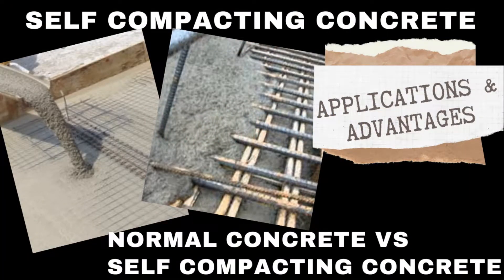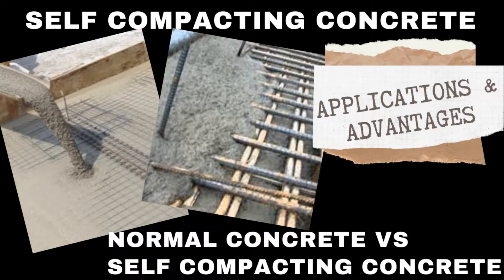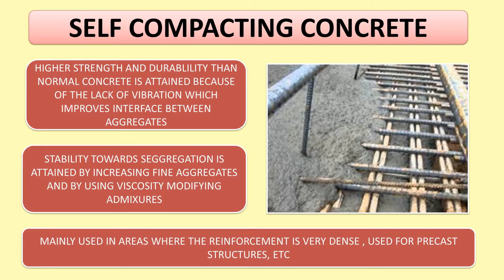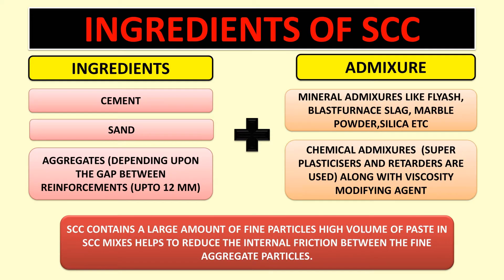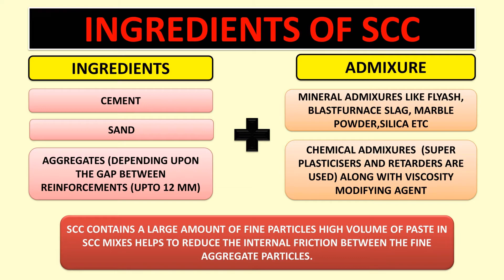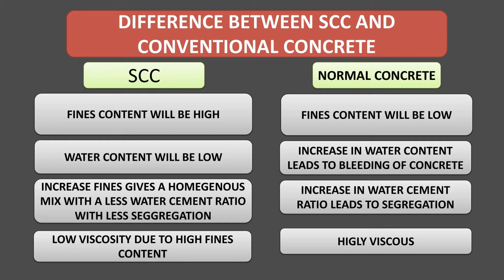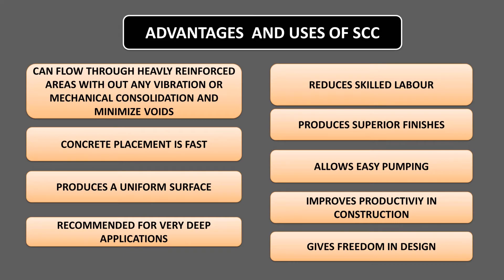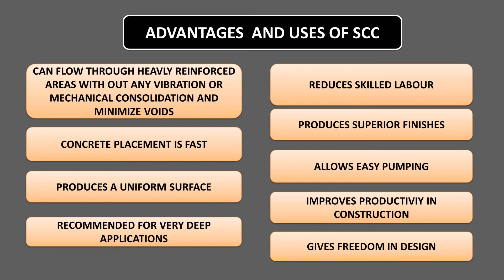self compacting concrete || self consolidated concrete || advantages of self compacted concrete| SCC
hi friends
This video is about self compacted concrete (SCC)/ self consolidated concrete. This video will cover the manufacturing methods of SCC, advantage of SCC, advantages of SCC over conventional concrete, disadvantages of SCC ect